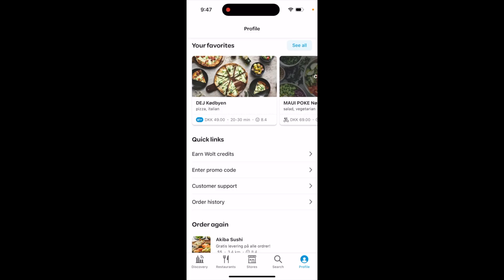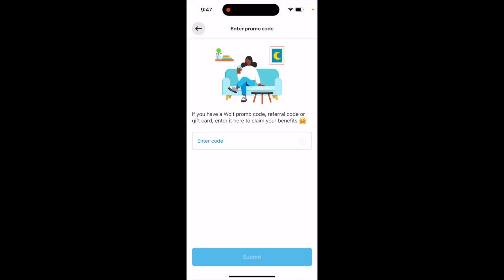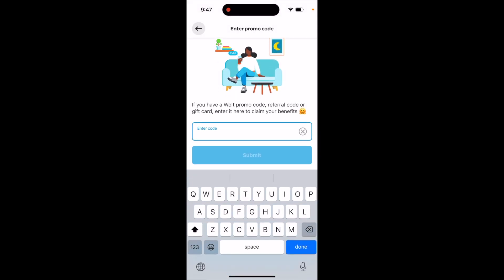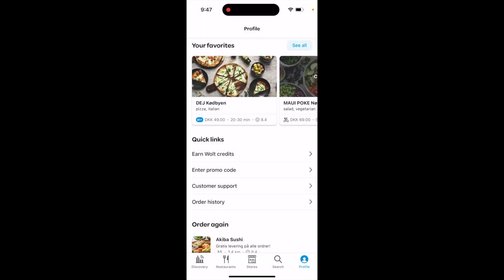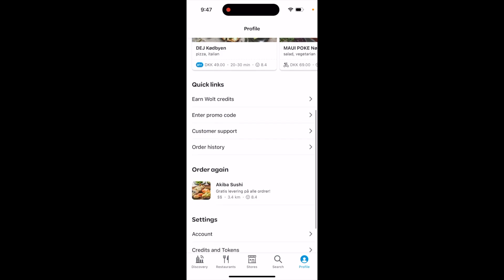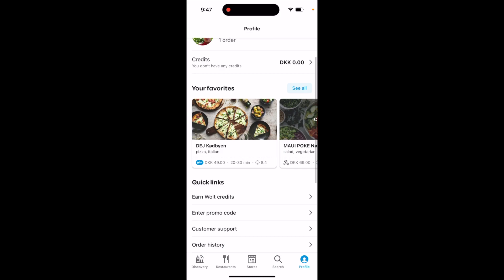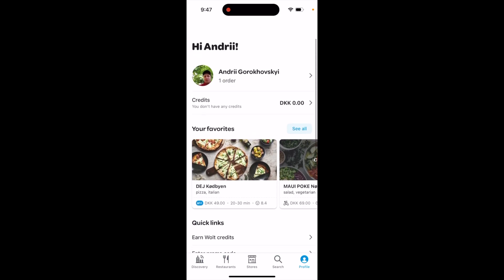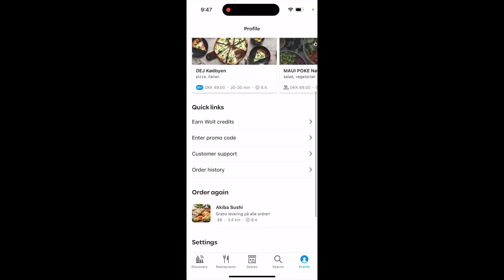How to enter a promocode in Wolt food delivery app?